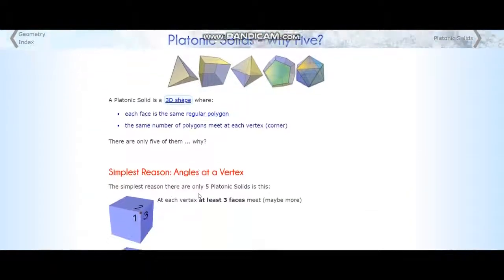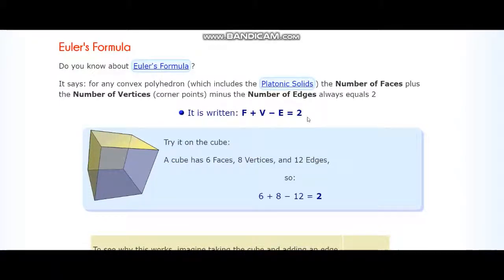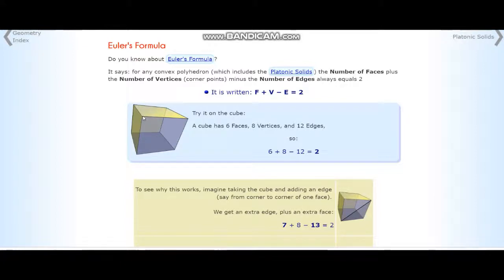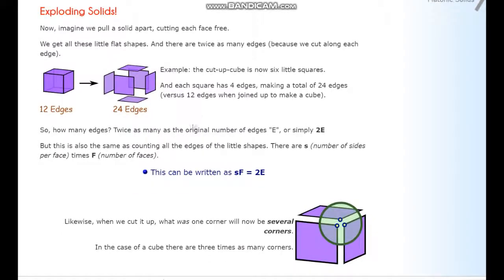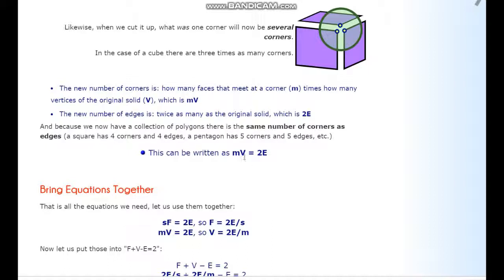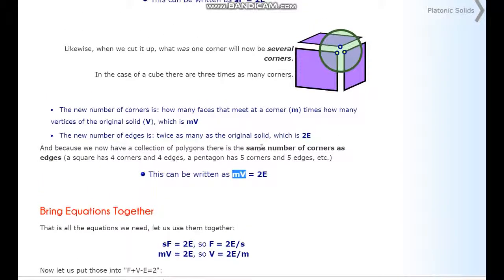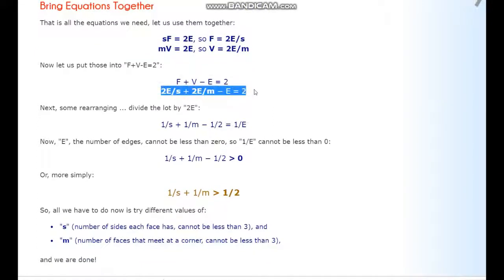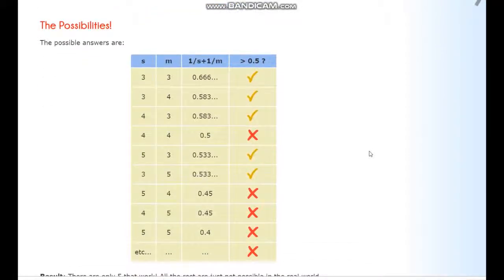Proof there are only five Platonic solids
Why are there five Platonic solids?